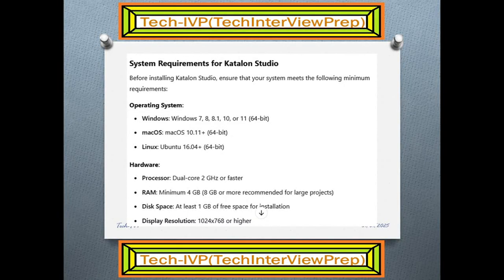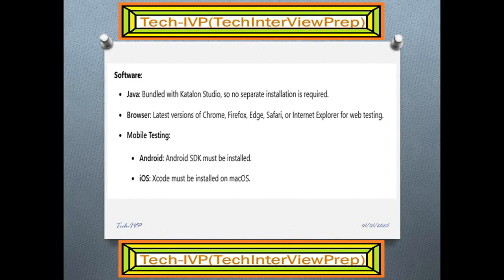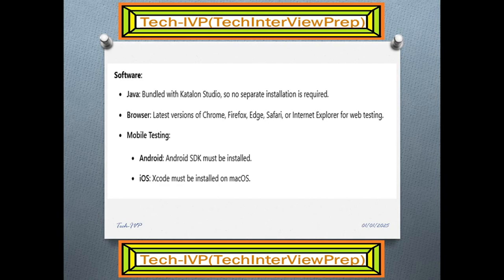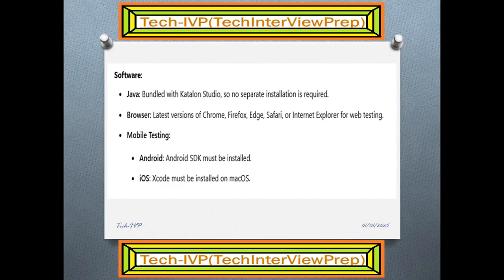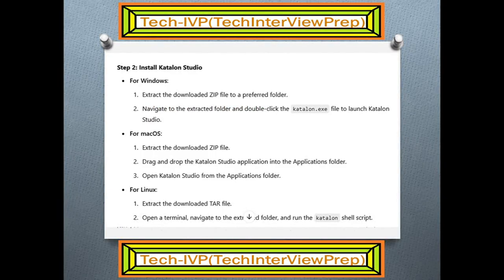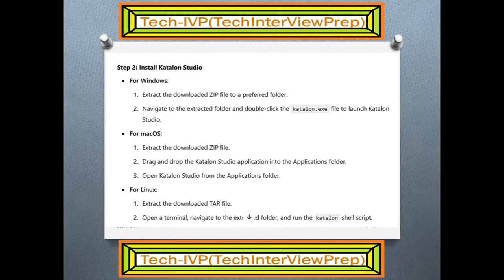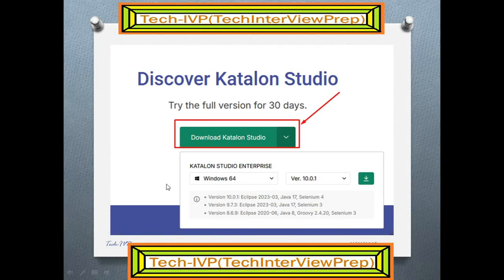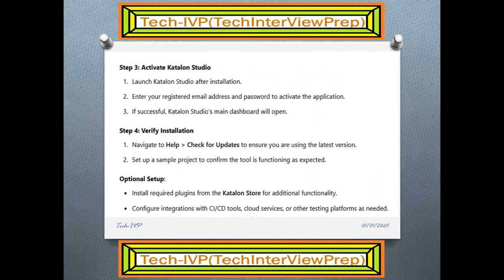Class_2. System Requirements and Installation for Katalon (Window/Mac /Linux/ Android )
Class 2 System Requirements and Installation for katalon automation Studio

This guide provides the necessary steps to set up Katalon Studio for users requiring moderate computational power (Class 2 systems) and installation details for optimal use.
System Requirements
Hardware Requirements

        Minimum: Dual-core processor (e.g., Intel Core i3, AMD Ryzen 3).
        Recommended: Quad-core or higher (e.g., Intel Core i5 or AMD Ryzen 5).

    Memory (RAM)
        Minimum: 4 GB.
        Recommended: 8 GB or higher for handling larger test suites.

        Minimum: 1 GB of free disk space.
        Recommended: 2 GB or more for storing test cases, reports, and configurations.

        Integrated GPU sufficient for most Katalon Studio functions.
        Dedicated GPU not necessary unless using resource-intensive plugins.

        Stable broadband connection for downloading Katalon Studio, updates, and plugins.

        Standard keyboard and mouse.
        Optional: External monitor for improved productivity.

Software Requirements

Operating System
        Windows: Windows 7 (64-bit) or later.
        macOS: High Sierra (10.13) or later.
        Linux: Ubuntu 20.04 or higher (64-bit).

    Java Runtime Environment (JRE)
        Katalon Studio is bundled with the necessary JRE, so no separate installation is required.

    Supported Browsers
        Google Chrome, Mozilla Firefox, Microsoft Edge (latest versions).
        Safari for macOS testing.

    Mobile Testing
        Android: Android SDK installed and configured.
        iOS: Xcode installed on macOS.

    Development Tools
        Git for version control (optional but recommended).

Installation Steps
1. Download Katalon Studio

    Select the appropriate version for your operating system (Windows, macOS, or Linux).

2. Install

        Run the downloaded .exe file.
        Follow the setup wizard to install the software.
        Choose the desired installation directory.
        Open the downloaded .dmg file.
        Drag the Katalon Studio icon into the Applications folder.
        Extract the .tar.gz file to your desired location.
        Navigate to the extracted folder and run the katalon script.

3. Activate Katalon Studio

    Log in using your Katalon account credentials. If you don’t have an account, create one at Katalon Registration.

4. Configure Dependencies

    Install browser drivers (e.g., ChromeDriver, GeckoDriver) for web testing.
    Set up Android SDK or Xcode for mobile testing, if required.
    Integrate Git if using version control.

5. Verify Installation

    Open Katalon Studio and create a new project.
    Execute a sample test case to ensure proper setup.

6. Optional Configuration

    Install plugins from the Katalon Store.
    Configure integration with CI/CD tools like Jenkins or Azure DevOps.

Post-Installation Tips

    Update Katalon Studio:
        Check for updates regularly to access the latest features and bug fixes.

    Learn Katalon Features:
        Explore tutorials and documentation available on the Katalon website.

    Backup Projects:
        Use Git or cloud storage to back up your Katalon projects.